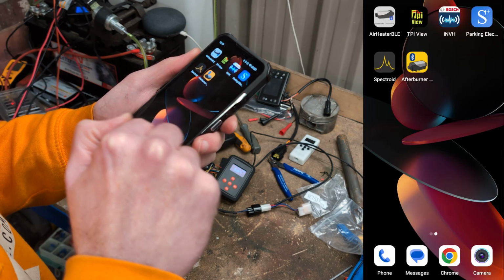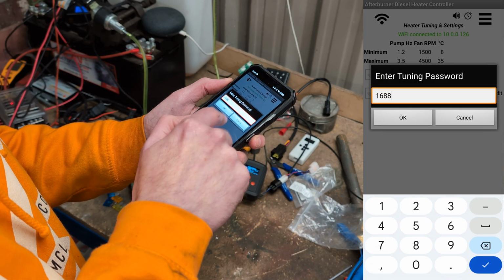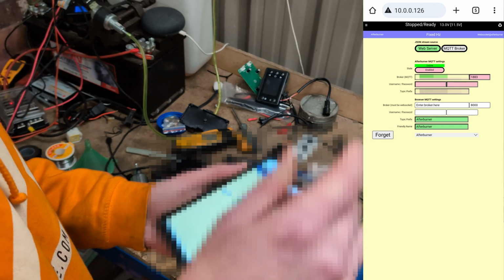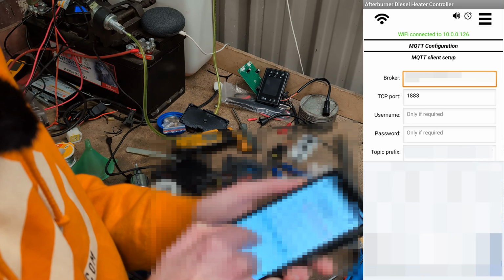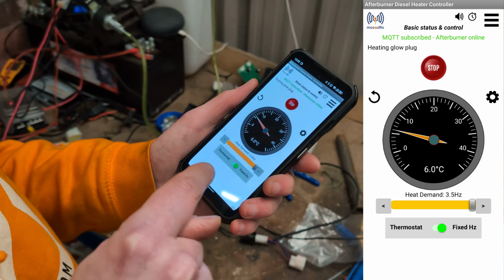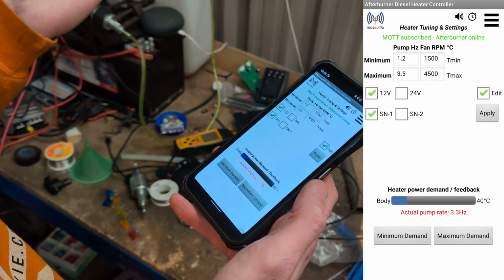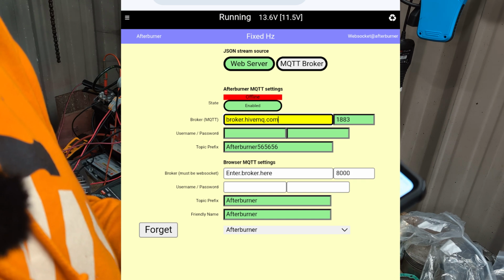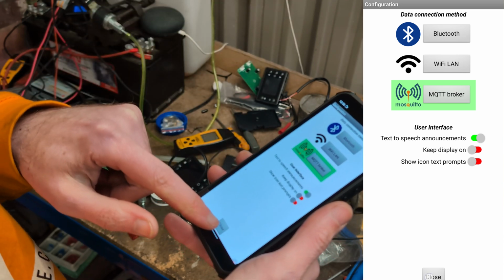Afterburner - the app & MQTT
Using Rays app for the Afterburner it's now even easier to set up and control the Afterburner from far away.